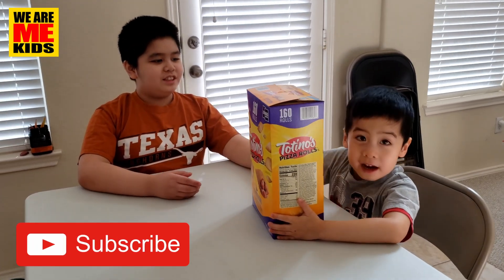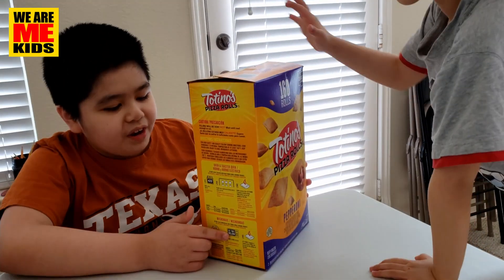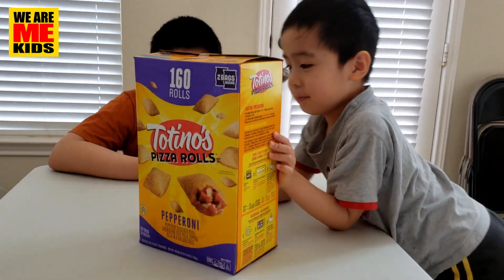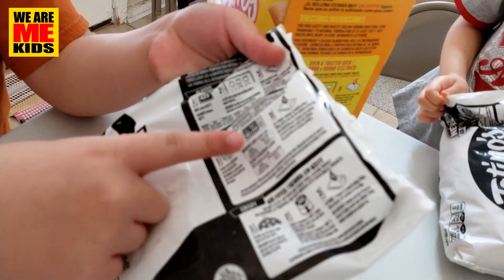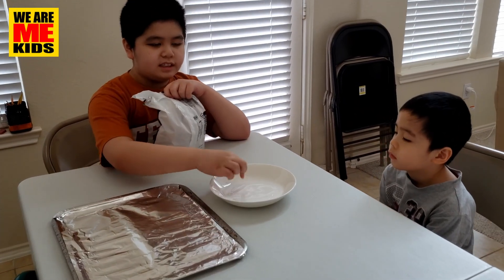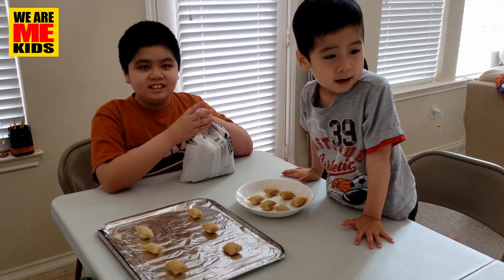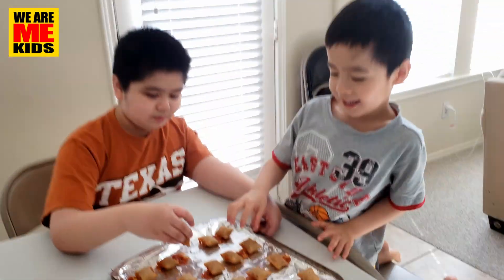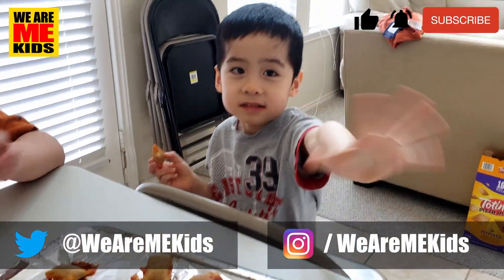Unbox and Review Totino's Pizza Rolls from Costco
What's up, everybody!  This is Maximilian Tjiong and Ethan Tjiong from We Are ME Kids!

In this video, we are unboxing and reviewing Totino's Pizza Rolls that we bought from Costco.  It's a pretty good quick snack.

Please LIKE 👍🏻 this video to help me with YouTube "algorithm".